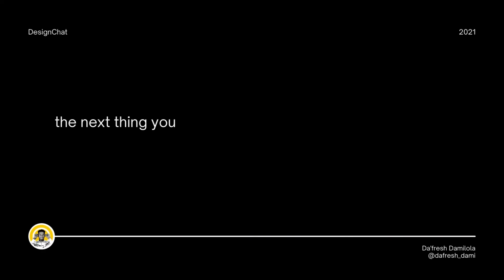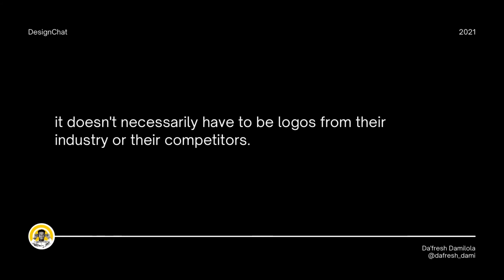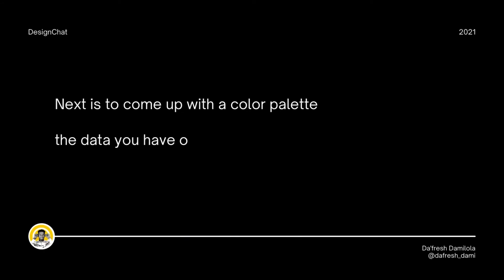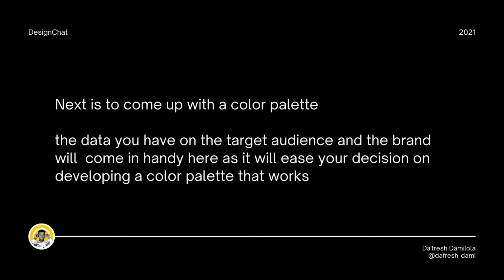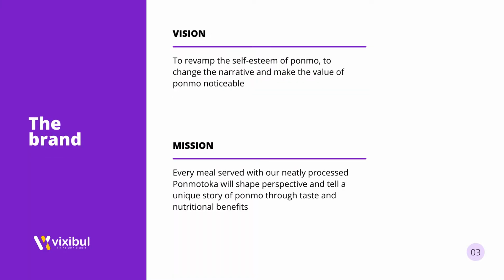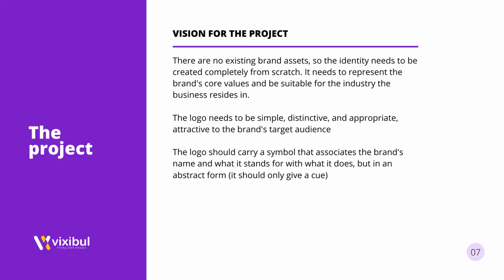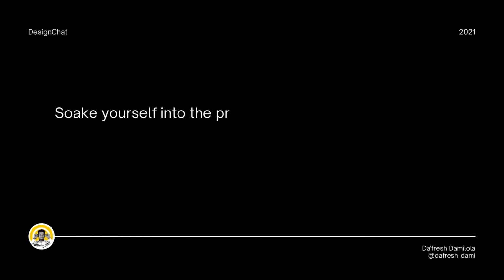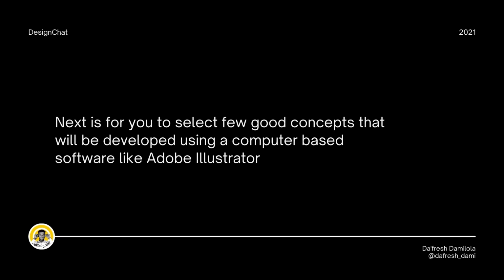Logo Design Ideas and Inspiration | 6 Steps Logo Design Process - Design Chat EP2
In this episode of Design Chat, You will get to learn the six steps logo design process. this was a process I developed myself after trying many different processes.

Tell us about the process you are currently using in the comment section